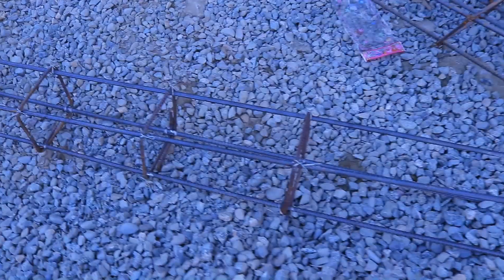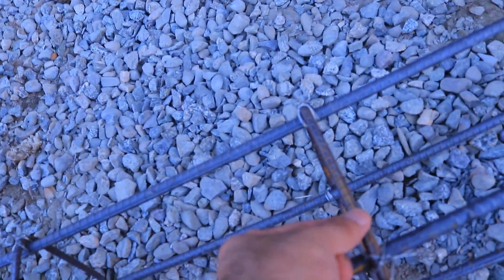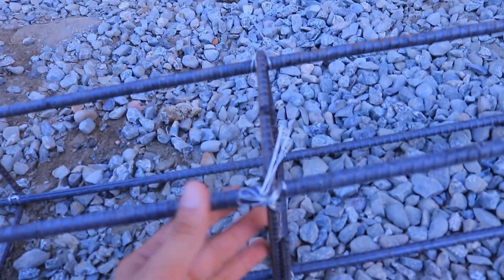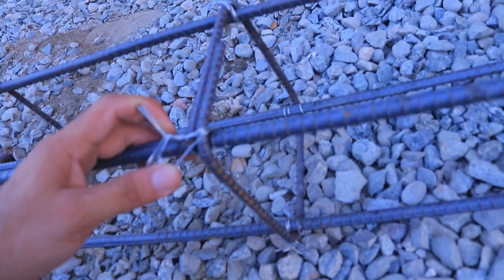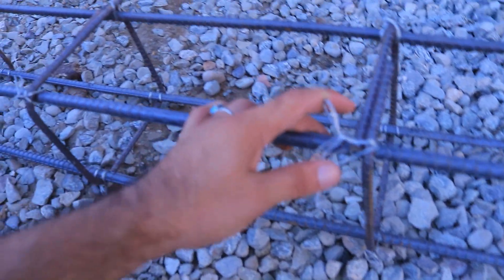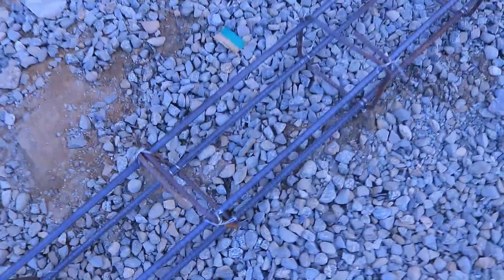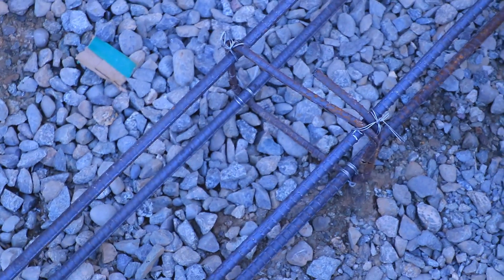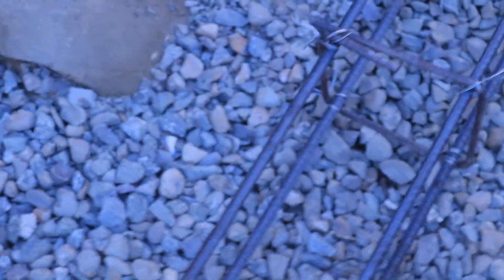Mistakes of plinth beam for commercial building